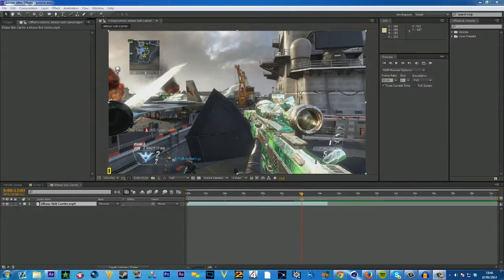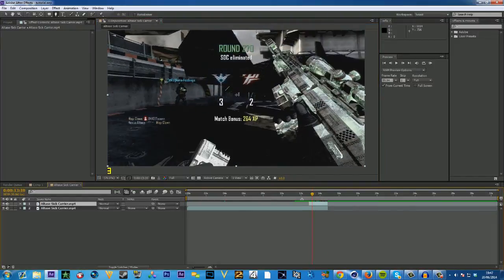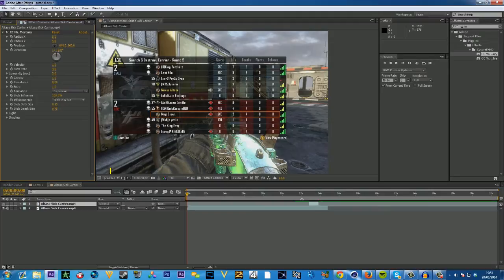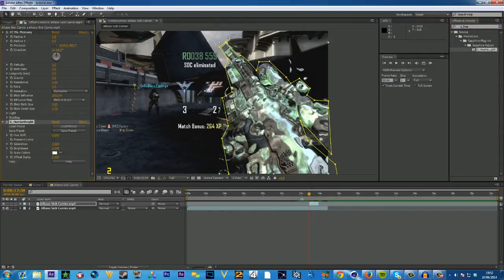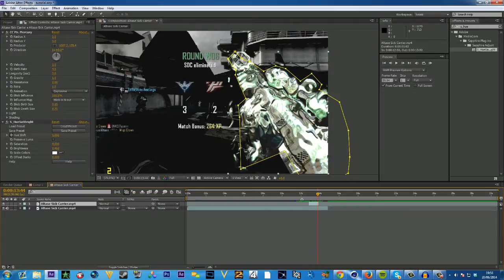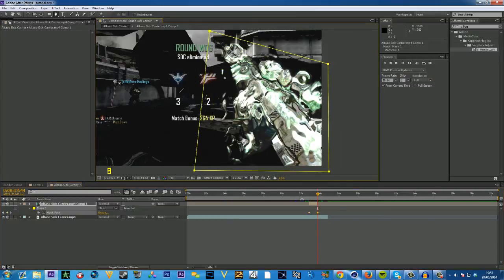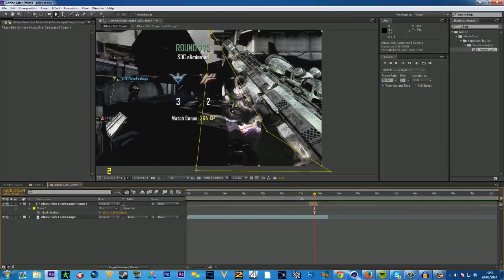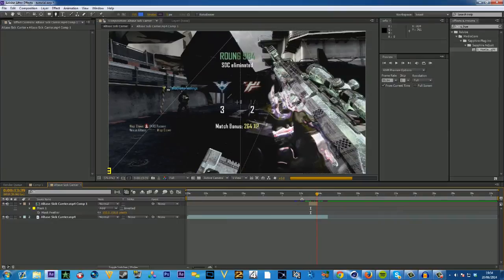Gun Colour Wipe TUTORIAL [After effects]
OPEN!
OPEN!
OPEN!
sorry about the awful quality and the weird mic, i'll try get them sorted for my next tutorial which I would really like to do soon. comment any tutorials you would like to see
Song: